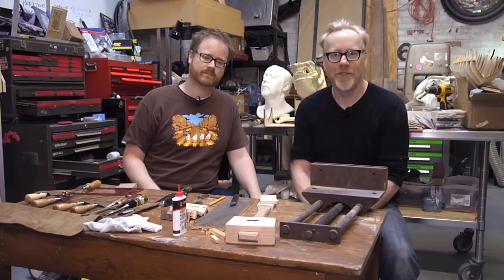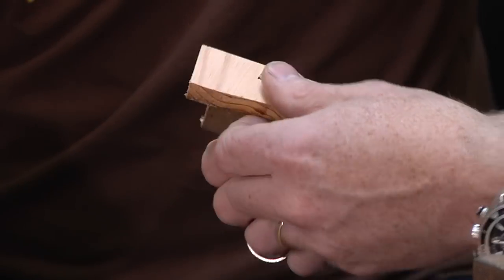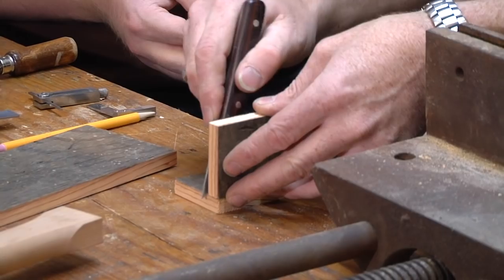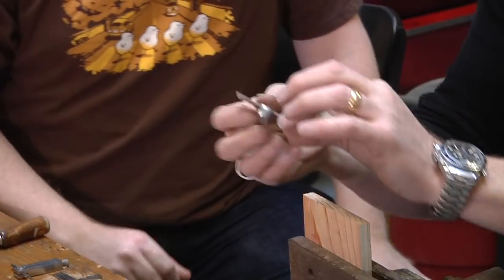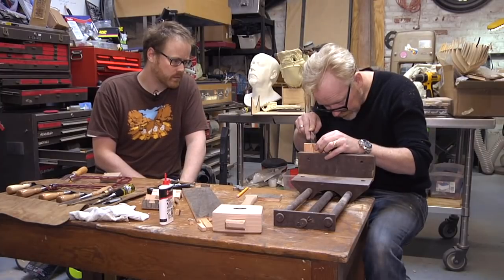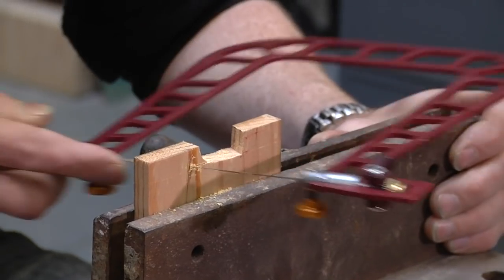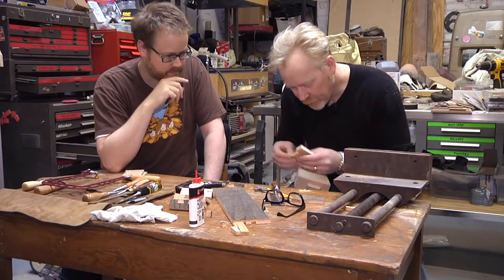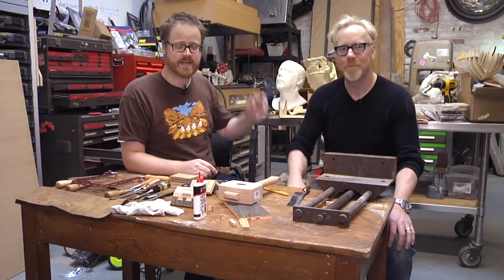Learning How To Make Dovetail Joints with Adam Savage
For his latest obsession with the Napoleonic era, Adam is teaching himself how to make dovetail joints to build a personal sea chest. Adam shares with Will what he's learned so far and demonstrates his new carpentry skills.